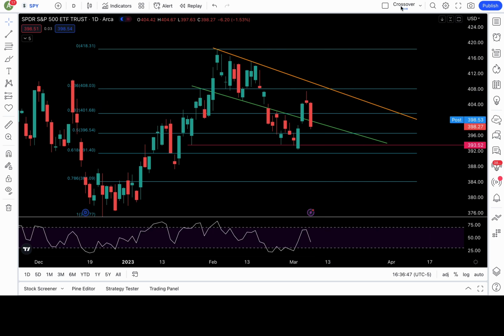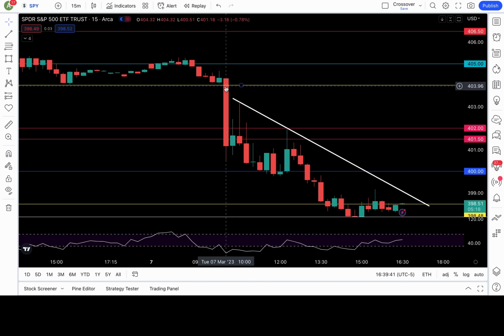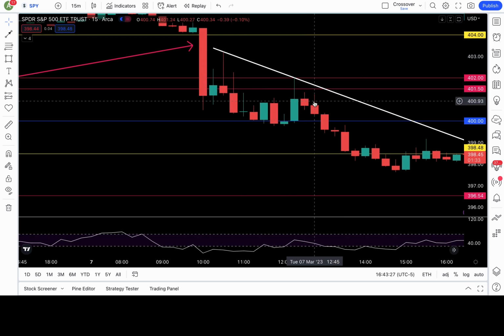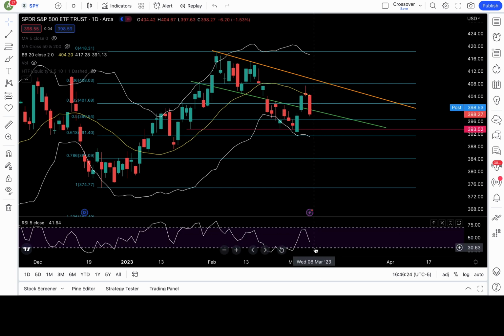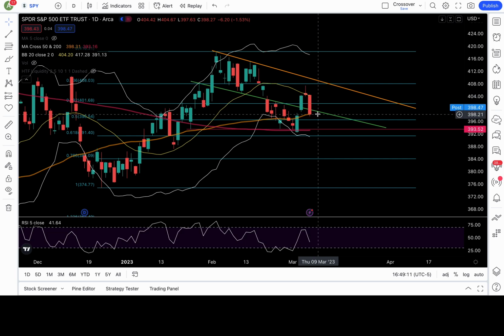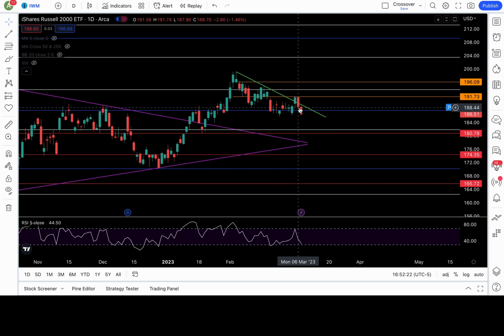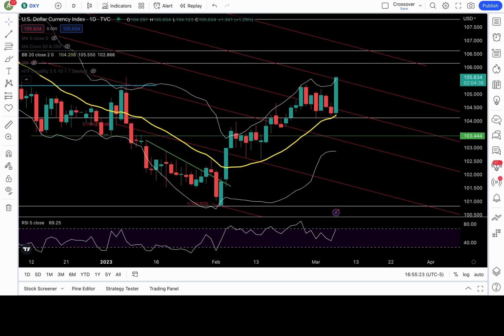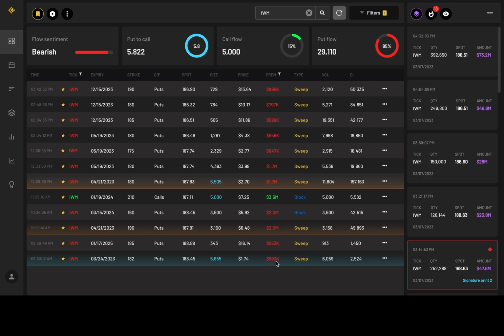PRICE ACTION ANALYSIS of SPY DXY QQQ IWM APPLE and TESLA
Chapters:
Intro - 0:00The importance of STOP LOSS - 4:05
SPY daily chart price action analysis - 9:00
QQQ - 13:45
IWM - 15:20
APPLE - 15:56
TESLA - 17:04
VIX & DXY - 18:26
Option flow- 20:27